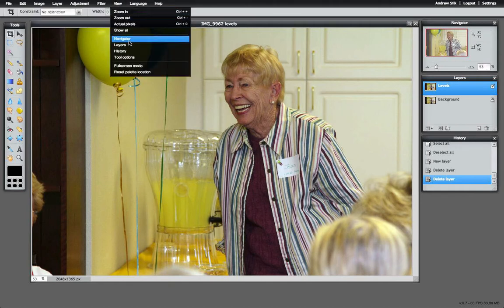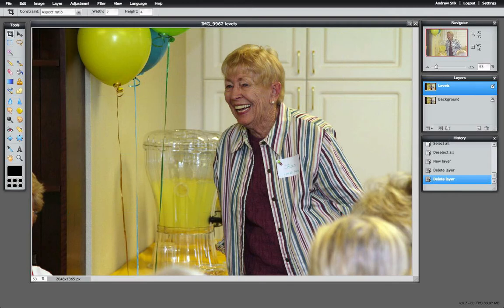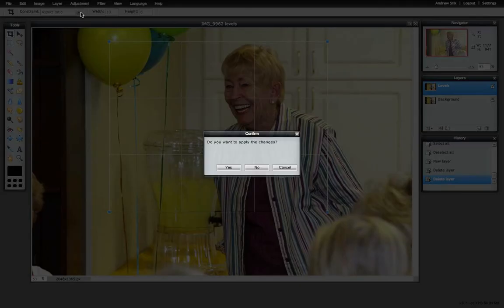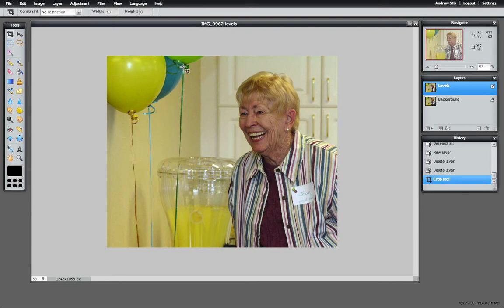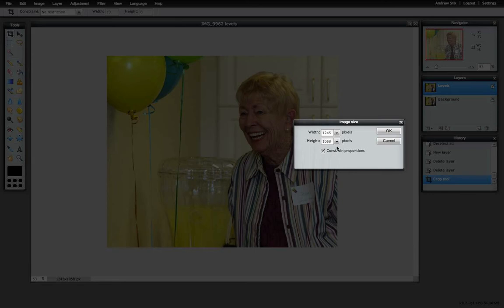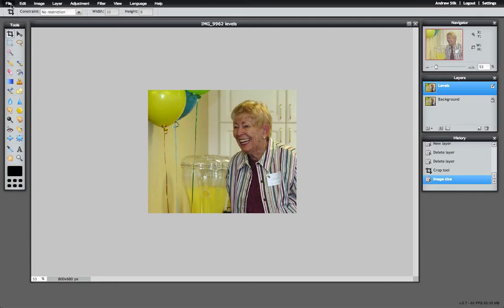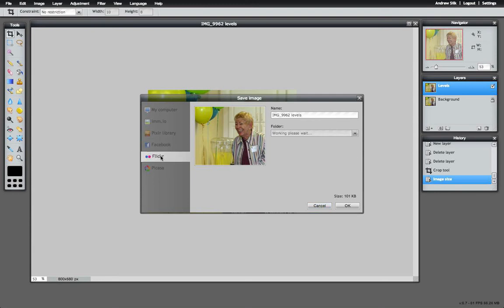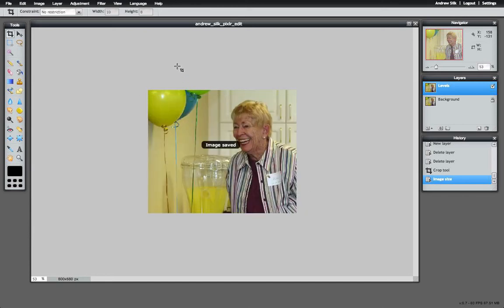Pixlr.com Image Resizing and Cropping Demo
Demo for image resizing and cropping using Pixlr.com for the Digital Photography JRN 210 class at California Baptist University. This demo will also be used in the JRN 216 Digital Storytelling Multimedia Class.